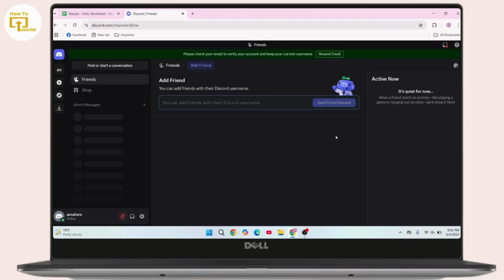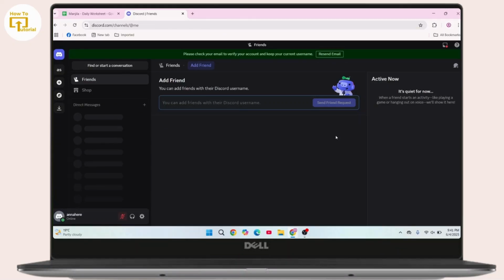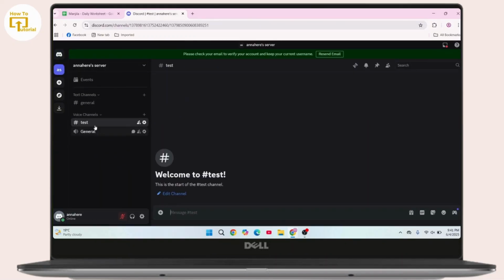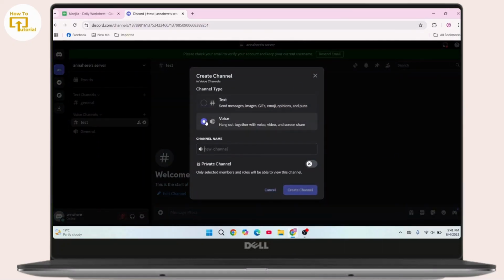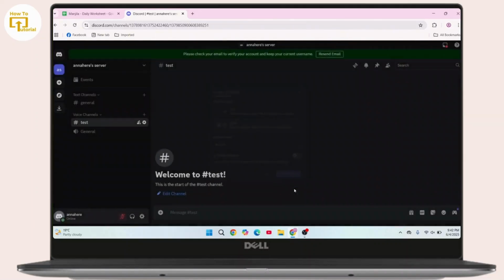How to Limit Voice Chat to Two Users on Discord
How to Limit Voice Chat to Two Users on Discord  @LoginHelps
Learn how to easily limit voice chat to only two users on Discord in just a few simple steps! Whether you want a private conversation or a small group chat, this quick tutorial will show you how to set user limits on your Discord voice channels. Perfect for beginners and Discord users looking to manage voice chats efficiently.

Chapter Timestamps:
00:00:00 - Introduction
Welcome and overview on limiting voice chat users on Discord.

00:00:10 - Login to Discord
Go to discord.com and log into your account.

00:00:18 - Create Voice Chat Channel
How to create a new voice chat channel.

00:00:30 - Name Your Voice Chat
Naming the channel "Test One."

00:00:38 - Access Channel Settings
Click the settings icon next to the voice channel.

00:00:45 - Set User Limit
Find the user limit slider and drag it to 2 users.

00:01:00 - Confirmation
Voice chat now limited to two users successfully.

00:01:08 - Conclusion